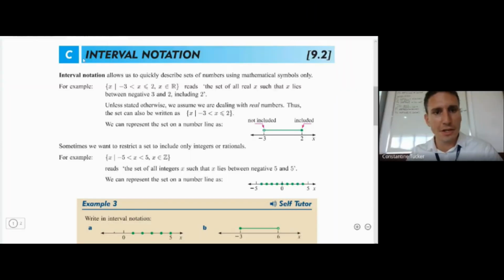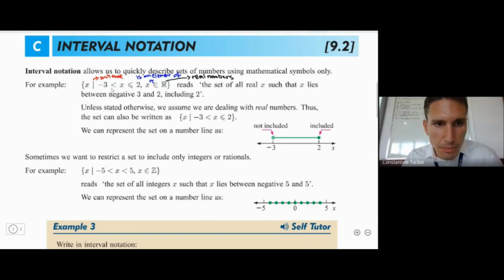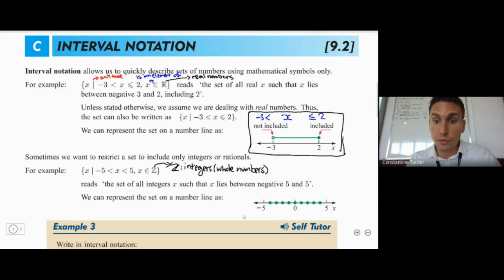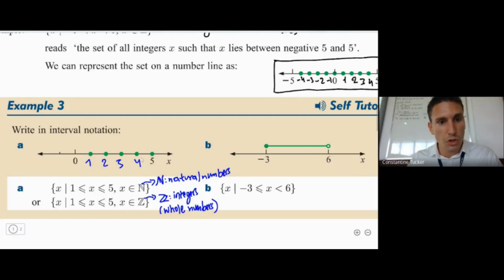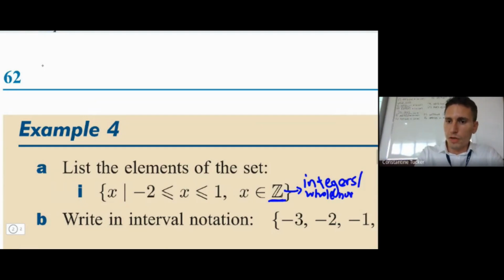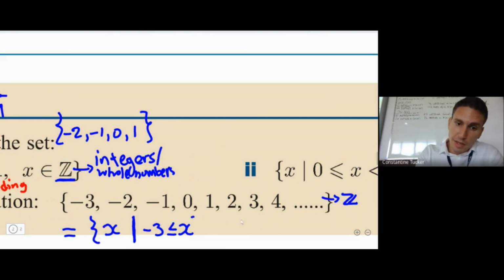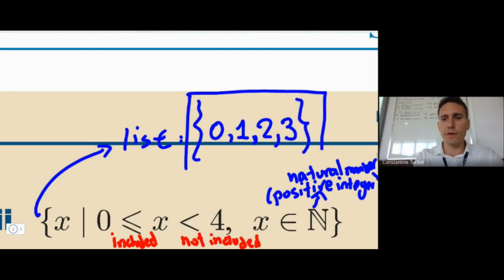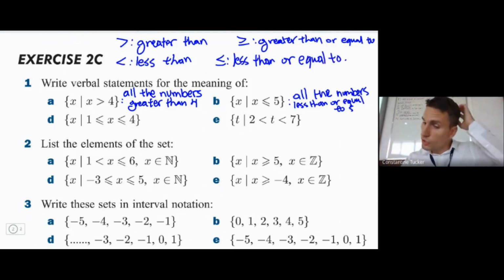Interval Notation | GCSE Maths | Number One Tutor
📌Hello, fellow maths enthusiasts! 📚🔢 Are you ready to dive into the world of intervals and unlock the language of interval notation? 🧮🔠🔍 Join us in this informative episode of our educational series as we demystify interval notation and gain mastery over this essential mathematical concept! 💡🎓

🔠 Do you find interval notation confusing? 😕 Don't worry! In this video, our expert maths tutor, Professor Maths Pro, will break down interval notation into simple terms and guide you through its intricacies, making it easy to understand and use! 📝🔍

🧠 Learn the fundamentals of interval notation, from understanding open and closed intervals to identifying different types of inequalities and their representations in interval notation. 💼🔢

💡🔍 Discover the power of interval notation in expressing intervals on the real number line, solving inequalities and representing solution sets. Professor Maths Pro will share practical examples and strategies to help you master interval notation and build your confidence in working with intervals! 📚🔠

🌟🎓 Enhance your mathematical skills and broaden your understanding of interval notation through engaging explanations and step-by-step instructions. Get ready to unlock the language of intervals and elevate your maths prowess! 💪🔍